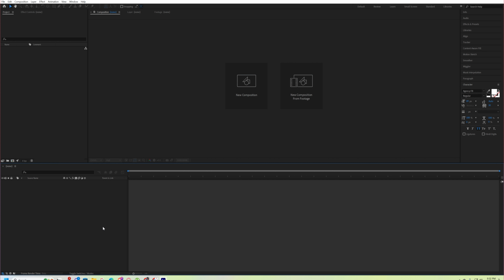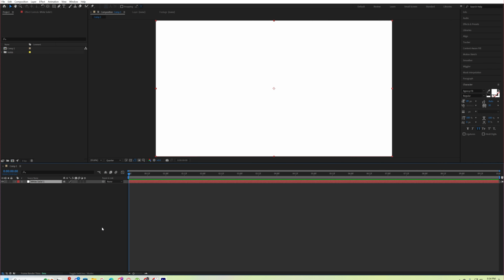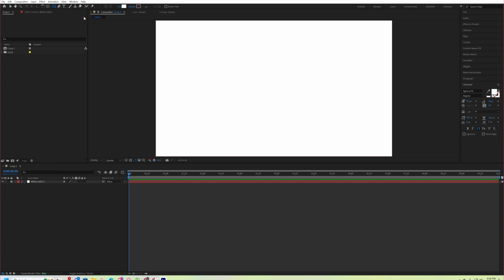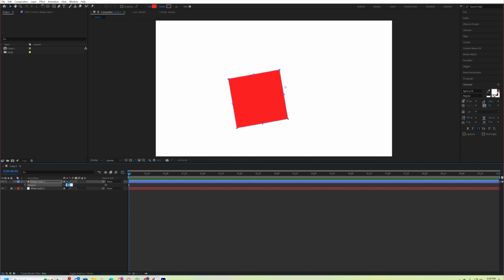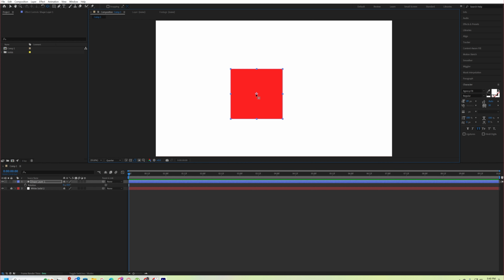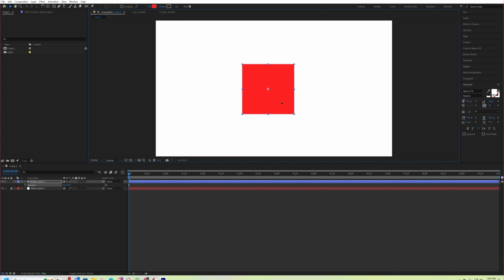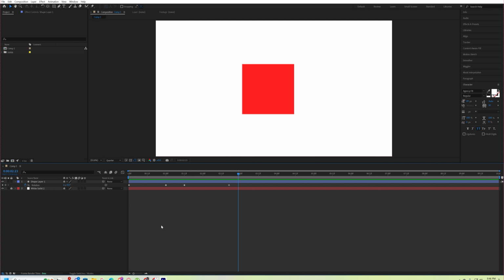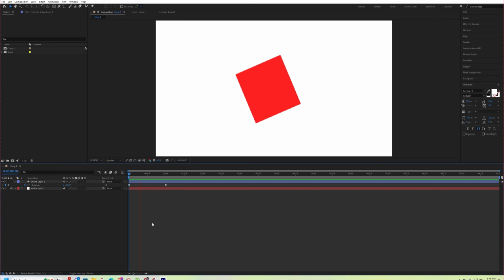The Best Way to Animate Rotation in After Effects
How to Create a Rotation Animation in After Effects | Step-by-Step Tutorial

**Description:**

📽️ Welcome to our After Effects tutorial! In this video, we'll walk you through the process of creating a smooth and professional rotation animation. Whether you're a beginner or looking to refine your animation skills, this step-by-step guide will help you master the basics of rotation in Adobe After Effects.

1. Setting up your composition
2. Importing and organizing assets
3. Keyframing rotation properties
4. Using the Graph Editor for smooth motion
5. Adding motion blur for realistic effects
6. Tips and tricks for advanced rotation techniques